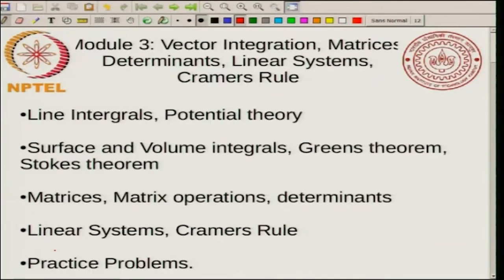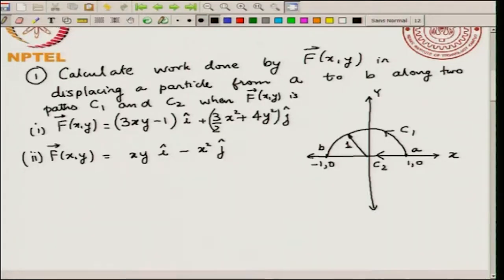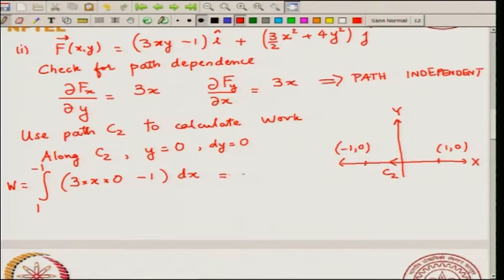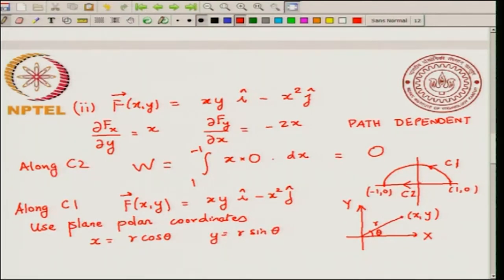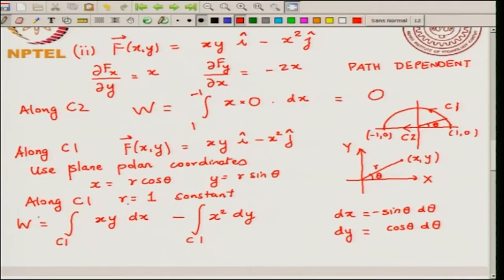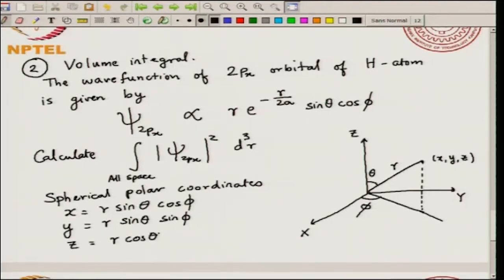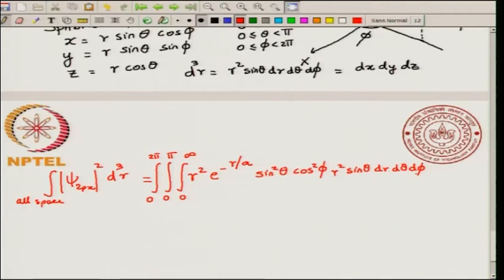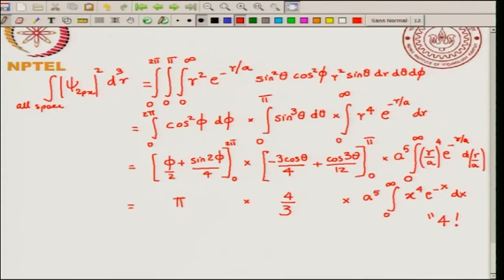Practice Problems 3